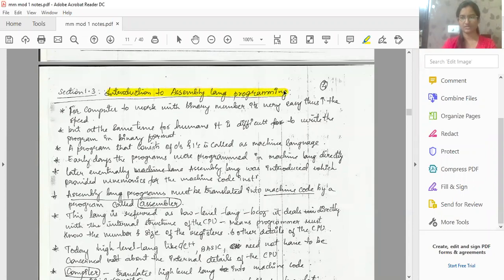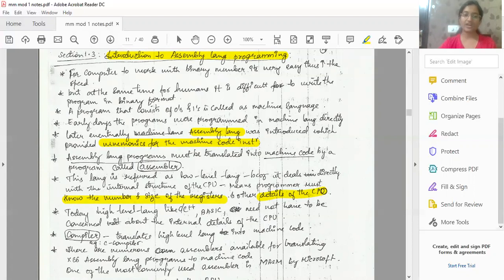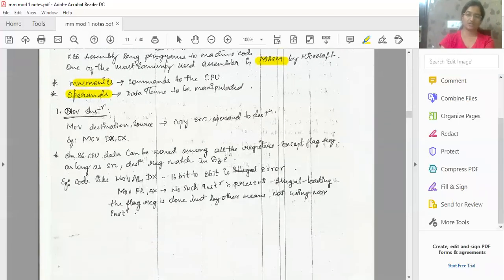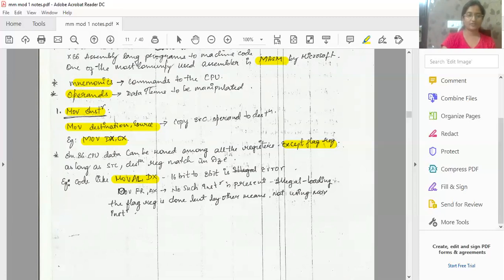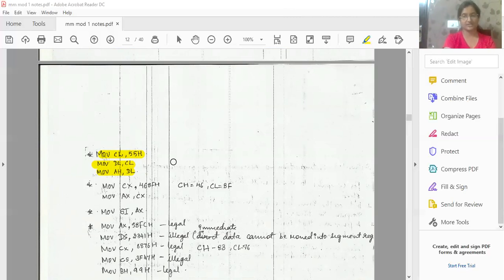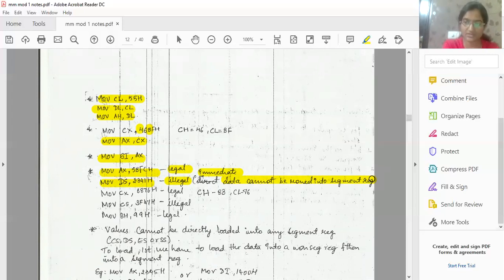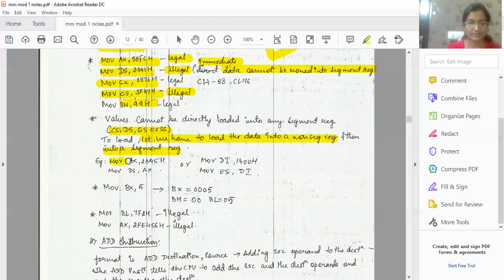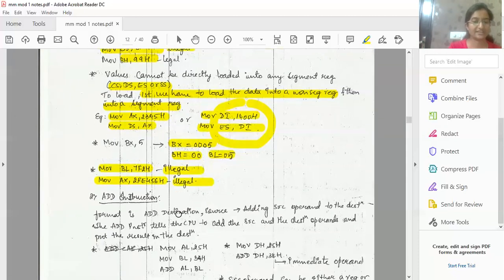Microprocessor 8086 video lecture 4